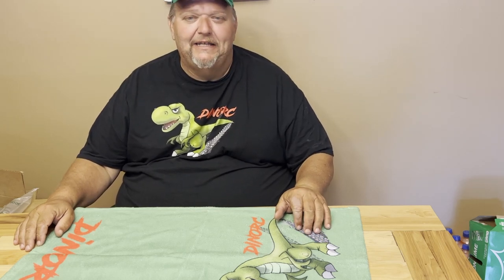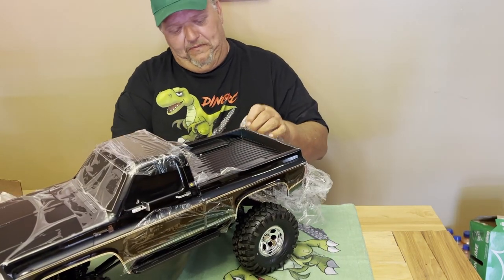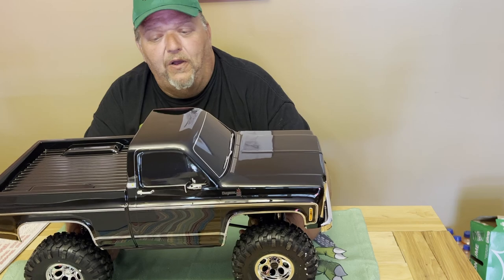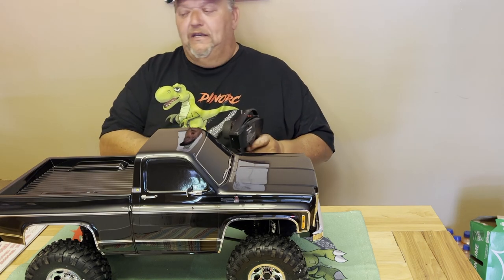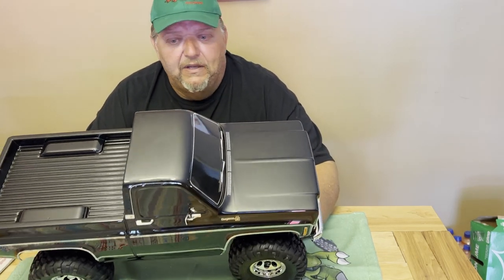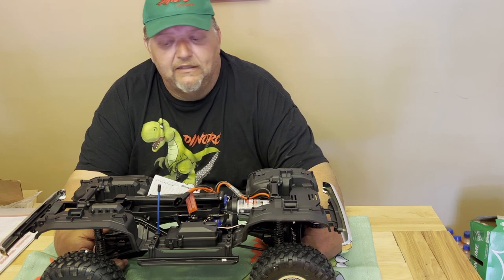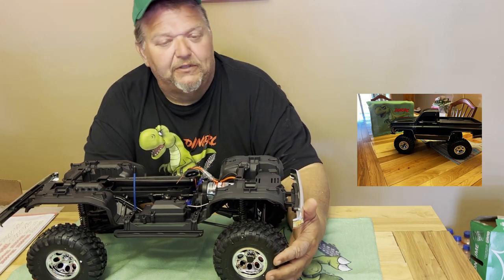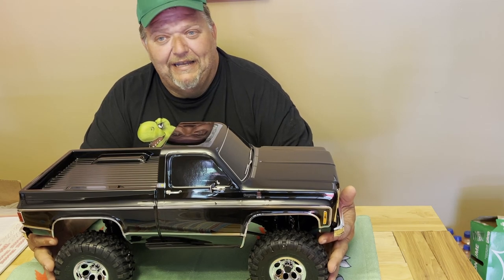Traxxas TRX4 High Trail Edition What's On The Bench At DinoRC!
Traxxas TRX4 High Trail Edition What's On The Bench At dinorc ! All New Trx4 High Trail Edition Unboxing , Review and Running Footage

Performance Rc Hobbies and RC Park
Custom T-shirts and Winch Line